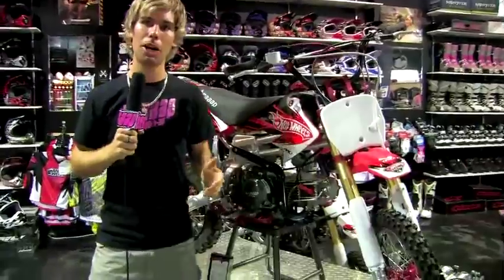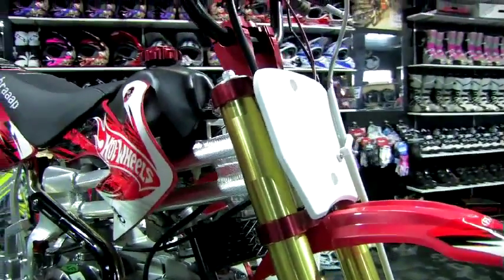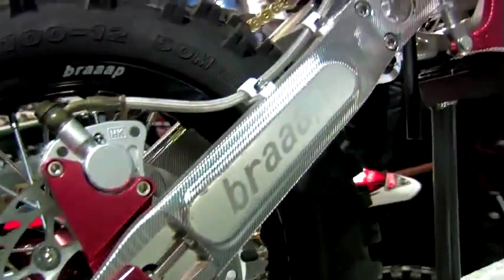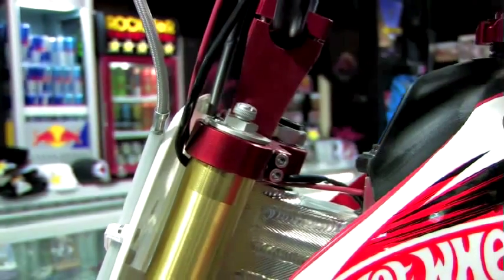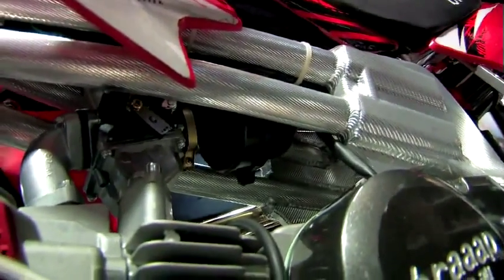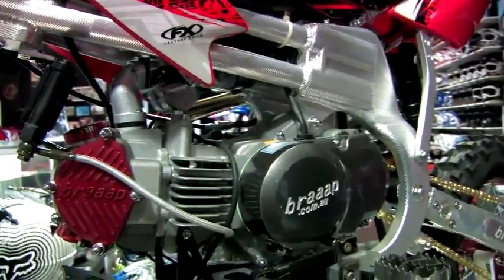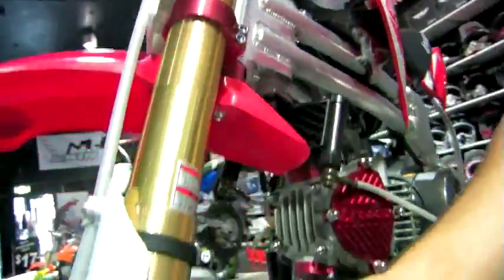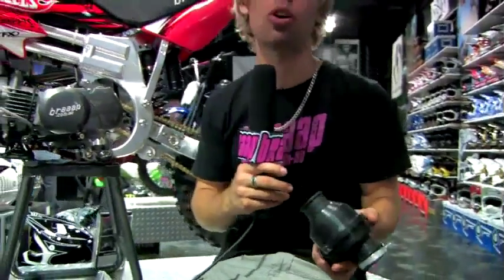braaapster maestro pro